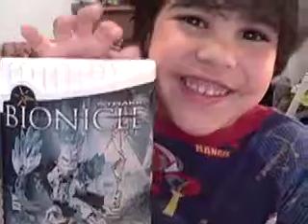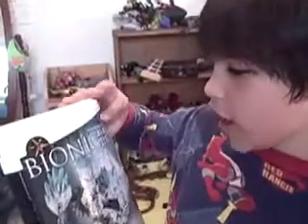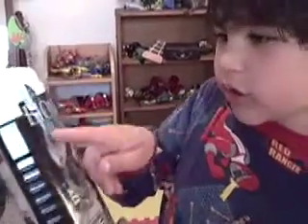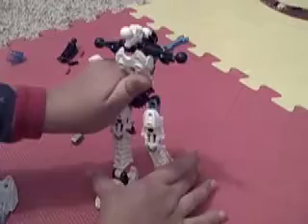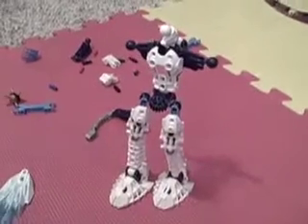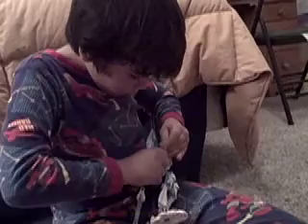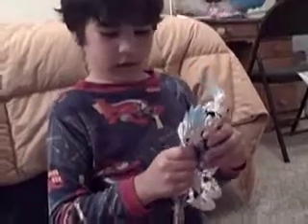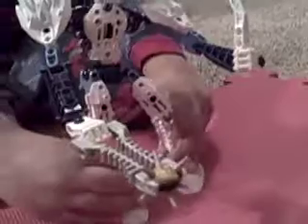Building a Bionicle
building a Bionicle with no help from Dad